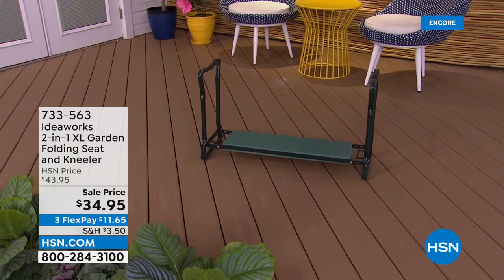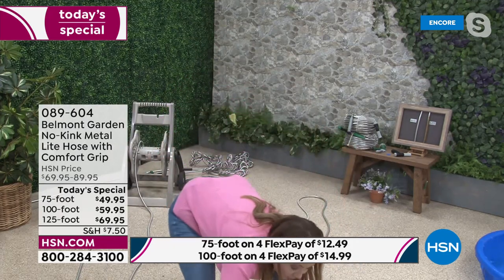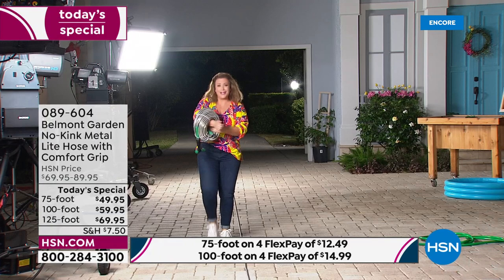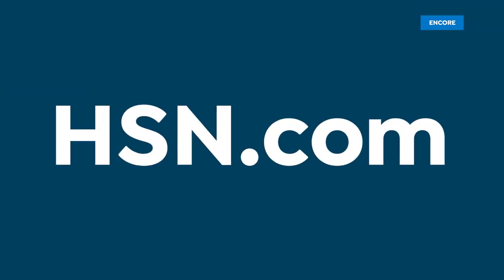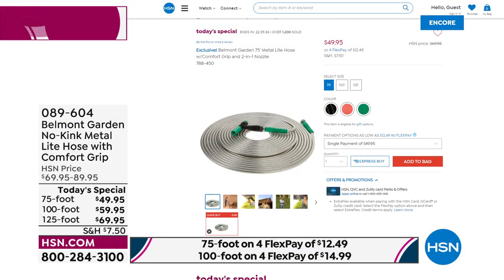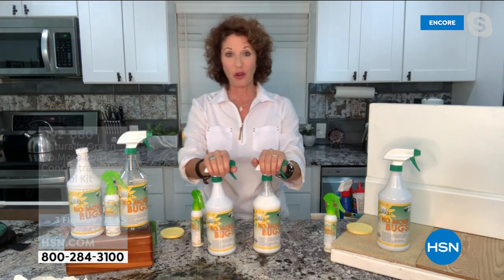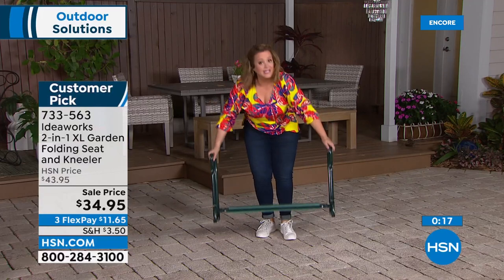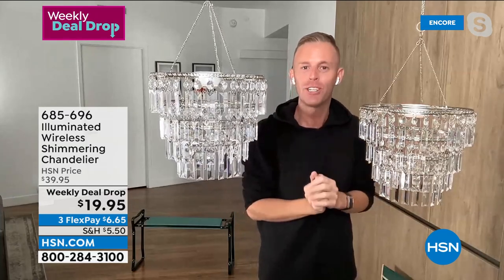HSN | Outdoor Solutions 05.06.2022 - 05 AM